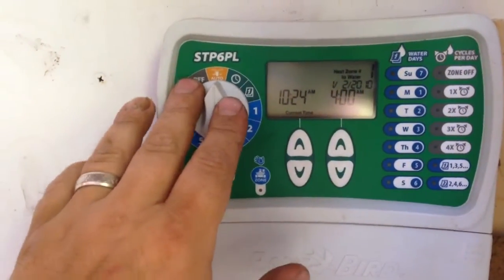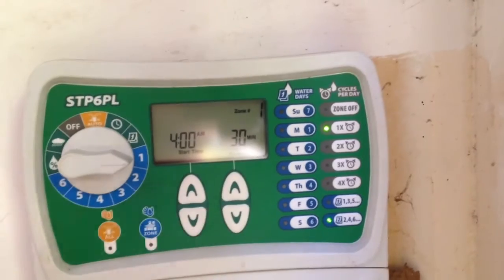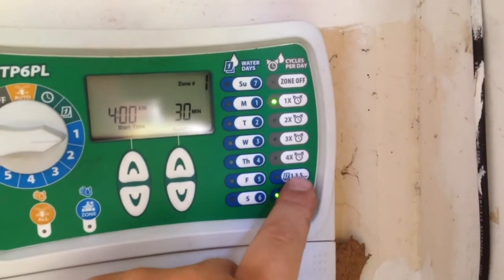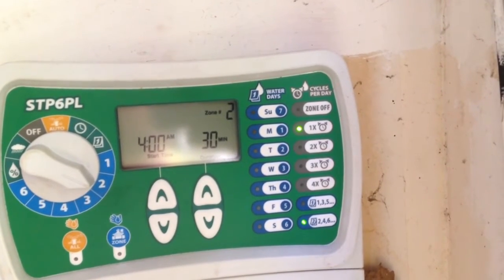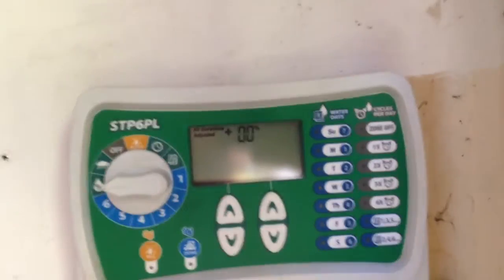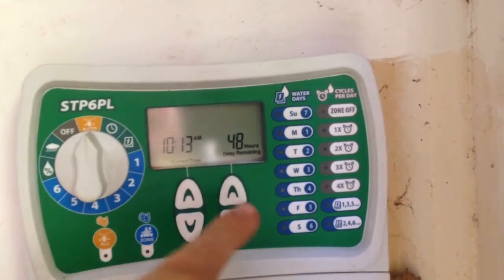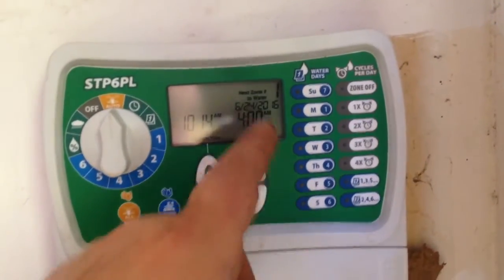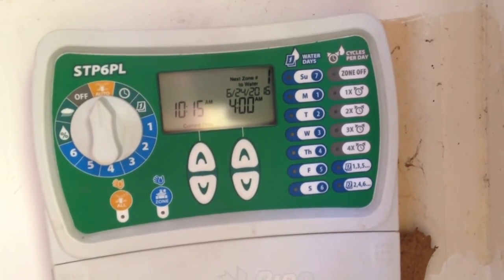Rainbird STP controller programming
For the latest and best products check out my Rainbird & Amazon stores
42023